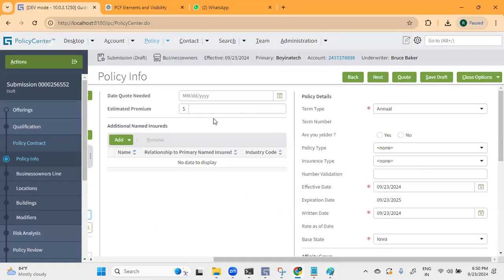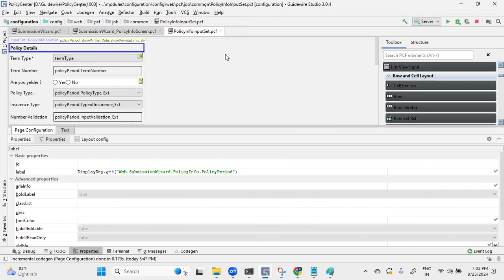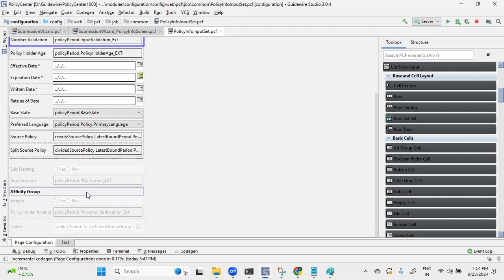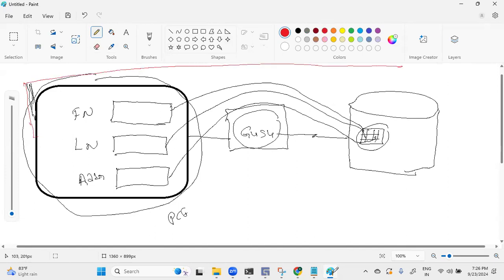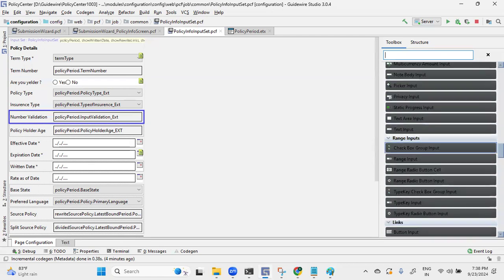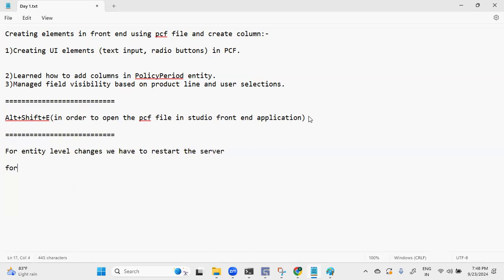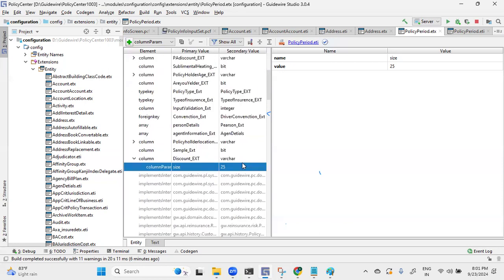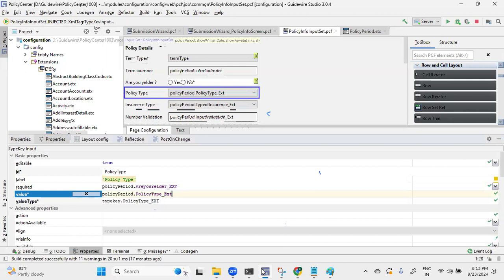Guidewire policycenter Day 1 video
Interested in learning Guidewire PolicyCenter from an experienced trainer? I offer in-depth training covering integration, configuration, real-time project experience, and interview support.